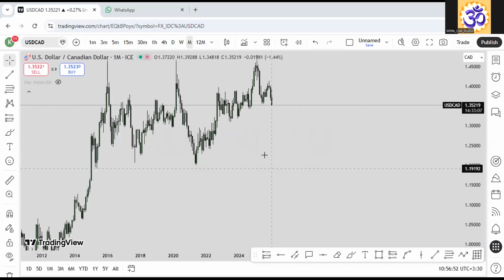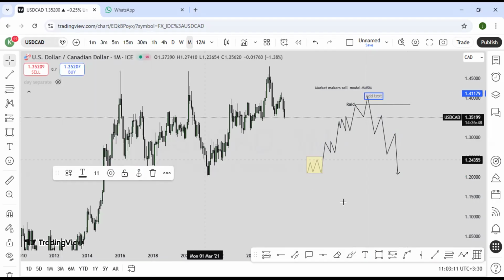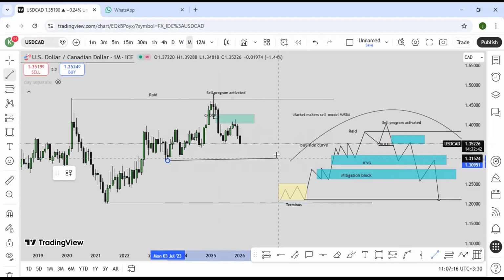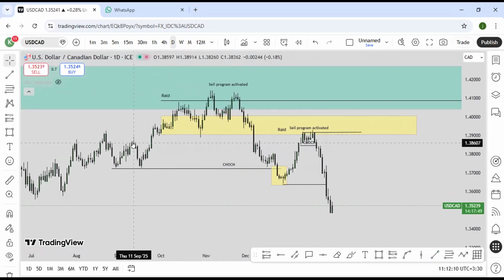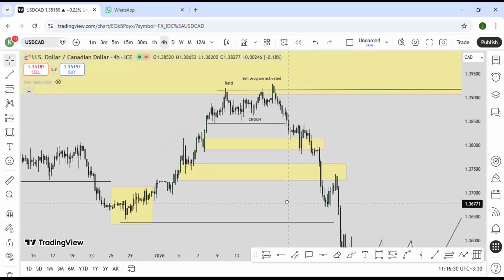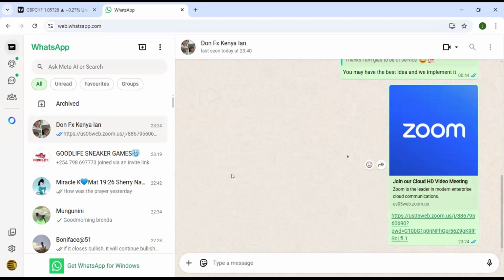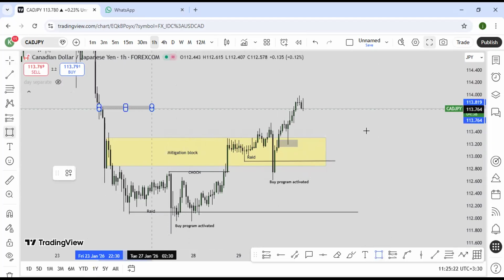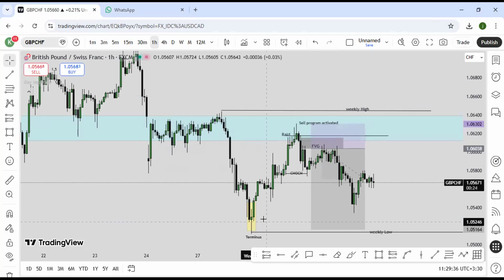Market Makers Sell Model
Market Maker Sell Model